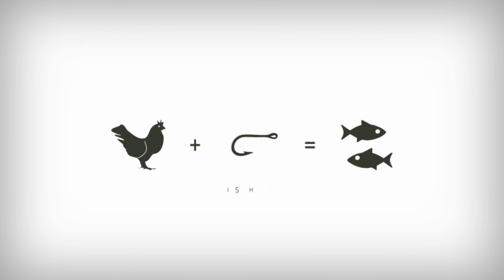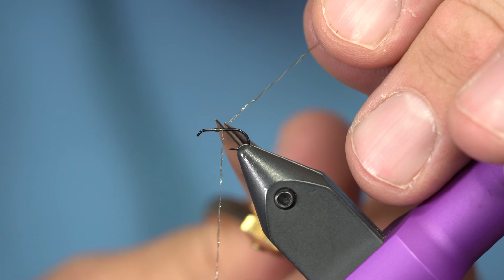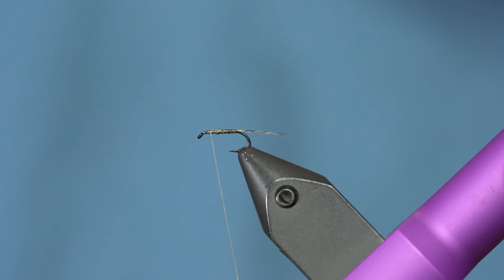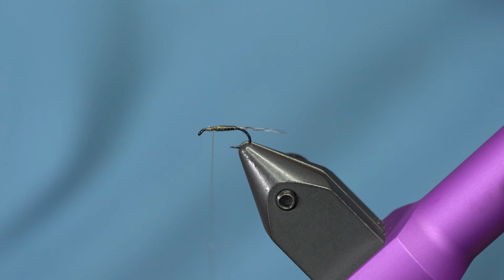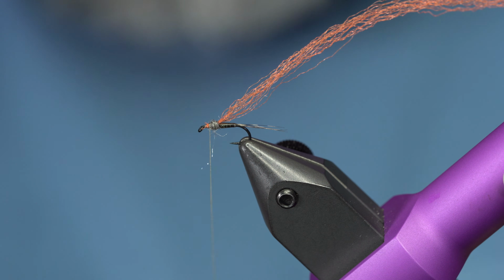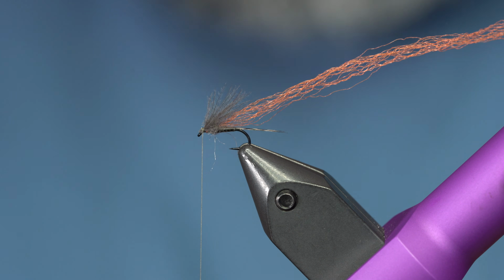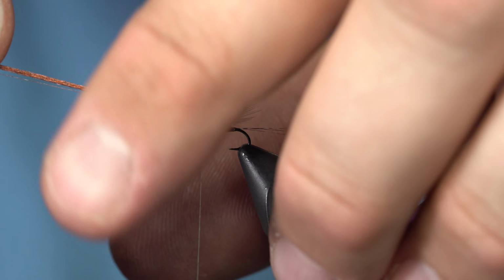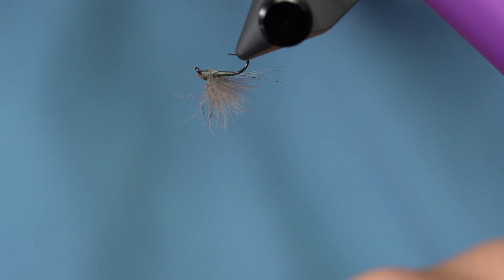FLY TYING TUTORIAL: Antonio's Adult BWO - DRY FLY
Whether you like to fish BWOs in the spring or fall, this is a great pattern for even the pickiest of fish.